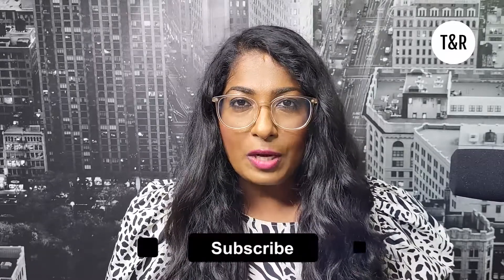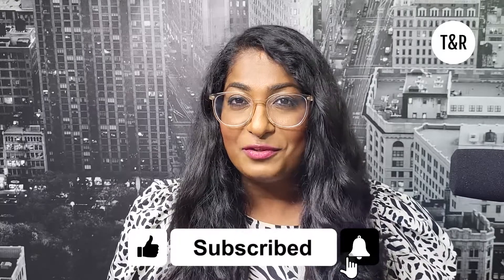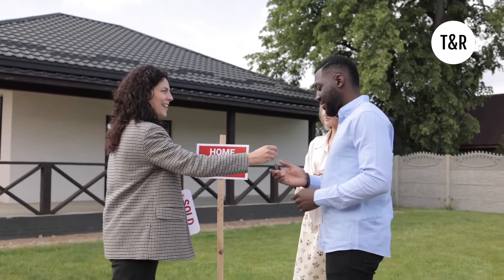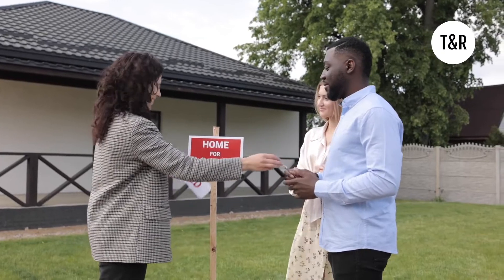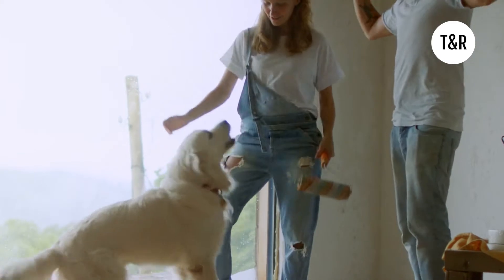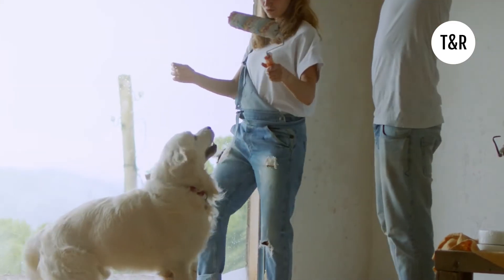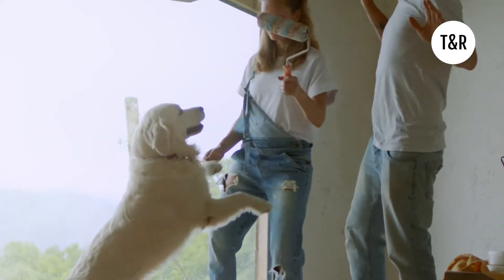BRRRR Real Estate Strategy Explained - Complete Step By Step Guide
Are you a new real estate investor and want to know arguably the best real estate investing method out there? Then this video will be perfect for you and your real estate investing journey. BRRRR has created more wealth, net worth, cash flow and more than many other strategies. Stay to the end to get a full understanding of how BRRRR works and how you can implement this same strategies to only grow your income, but build long term wealth. If you have cash and want to invest but don't know how to or are not satisfied with your investments and want a better return?

Time Stamps:
00:00 Intro
00:29 What is BRRRR?
01:18 Conventional VS BRRRR Real Estate Investing Strategies
01:33 BRRRR Process
01:46 Choose The Right Neighborhood
02:27 knowing Landlord Tenant Board Rules
02:49 Property Management
03:29 Refinance
04:17 Repeat
04:47 Outro

Josh TAVARES & Tharmila RAJASINGAM
Real Estate Investor • Realtors® & Global Team Leader at eXp Realty

Books For Real Estate Investors:
✔ Real Estate Joint Ventures: The Canadian Investor's Guide to Raising Money and Getting Deals Done
✔ Secrets of the Canadian Real Estate Cycle: An Investor's Guide
✔ Secrets of the Millionaire Mind: Mastering the Inner Game of Wealth
✔ Rich Dad Poor Dad: What the Rich Teach Their Kids About Money That the Poor and Middle Class Do Not!

Josh Tavares and Tharmila Rajasingam are client centric Greater Toronto Area Real Estate Agents with eXp Realty who help people sell their home for more money in less time, buy the perfect dream house, invest in real estate and much more.

BRRRR BRRRR real estate investing canadians investing in u.s. real estate u.s. real estate investing for foreign nationals brrrr investment property heloc vs cash out refinance can you refinance your investment property brrrr strategy brrrr strategy step by step brrrr strategy hard money brrrr method brrrr method for beginners brrrr method financing brrrr meaning brrrr strategy real estate what is real estate brrrr brrrr strategy biggerpockets Complete Step By Step Guide BRRRR  Real Estate Strategy Explained